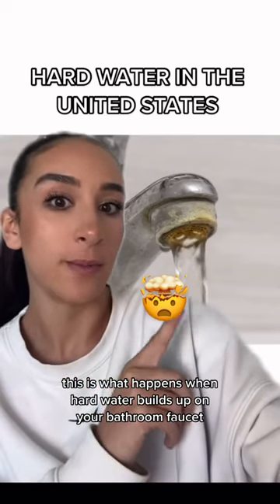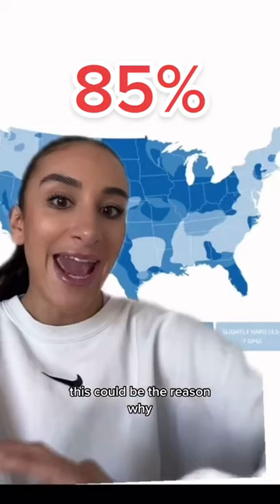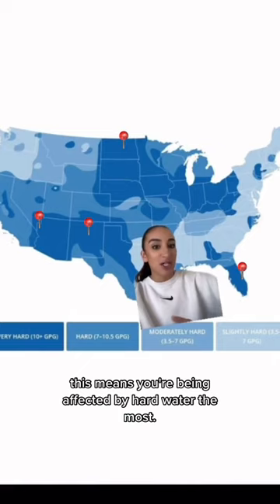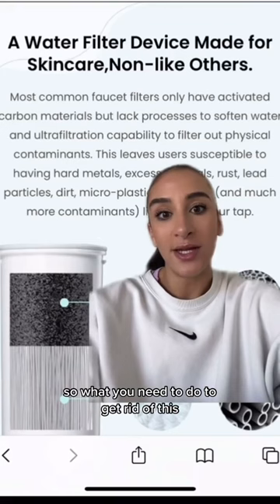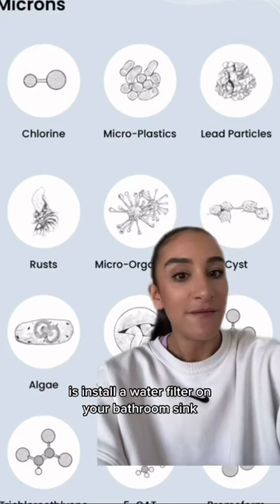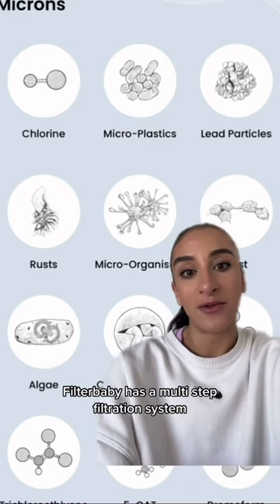HOW HARD WATER AFFECTS YOUR SKIN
Welcome to the 1st water filter built specifically for your skin

Better water = Better skin